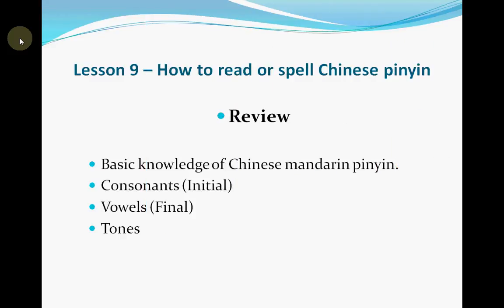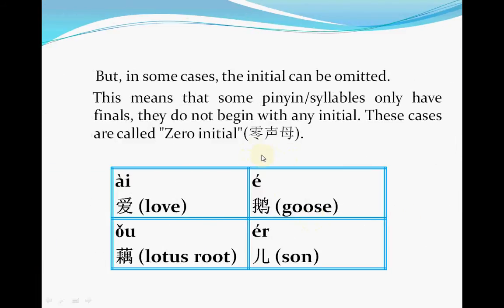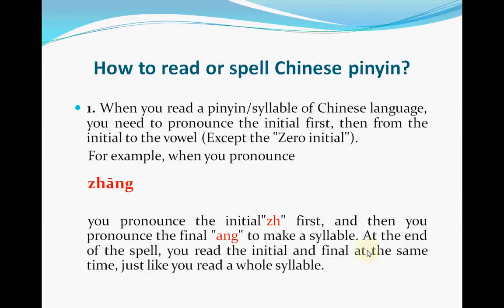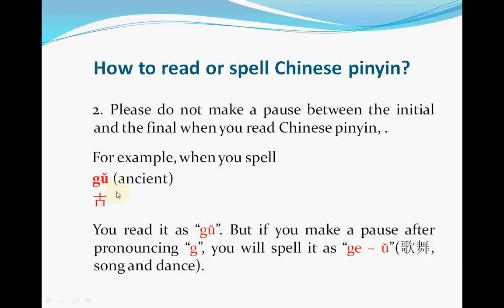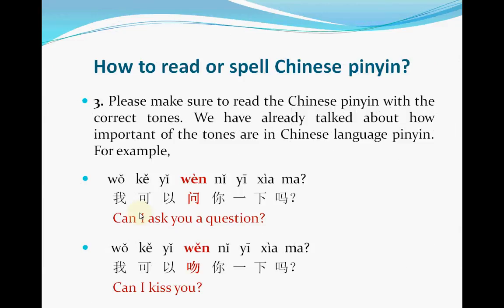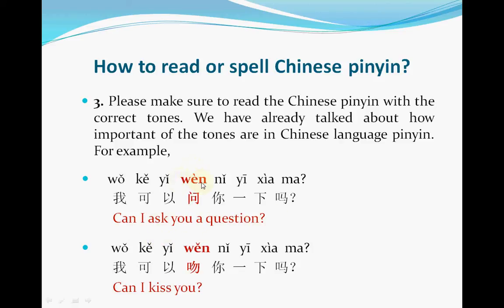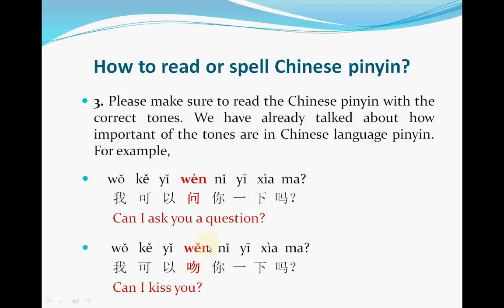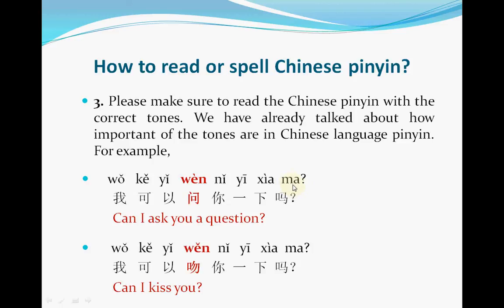Mandarin Chinese-- Lesson 9 (How to read or spell Chinese pinyin)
You can find more my videos and Chinese language lessons
Thanks again!